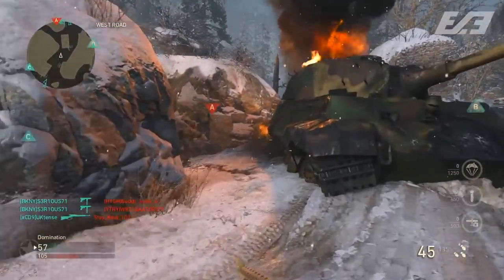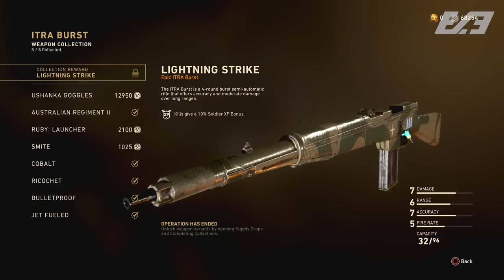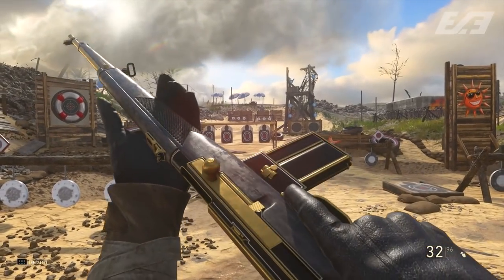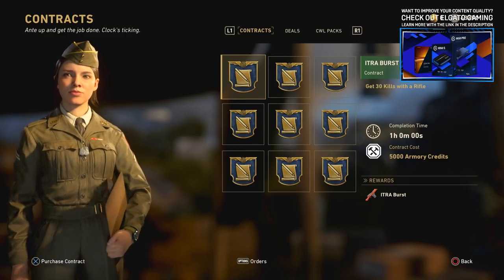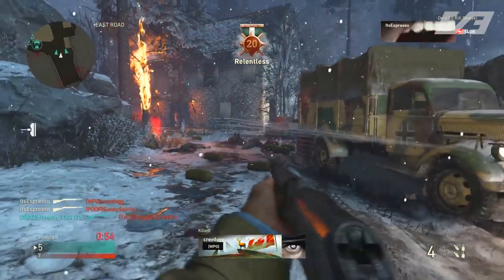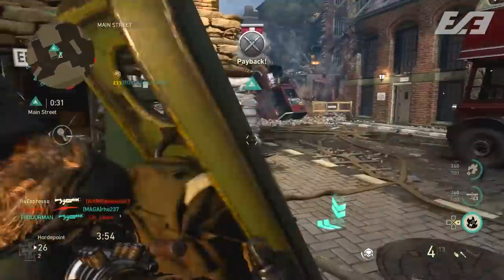Sledgehammer's COD WW2 Surprise Is Kinda Big and Came Out of Nowhere